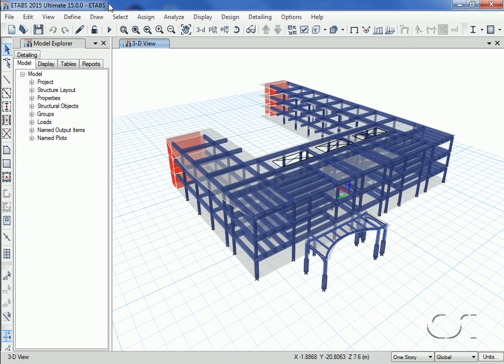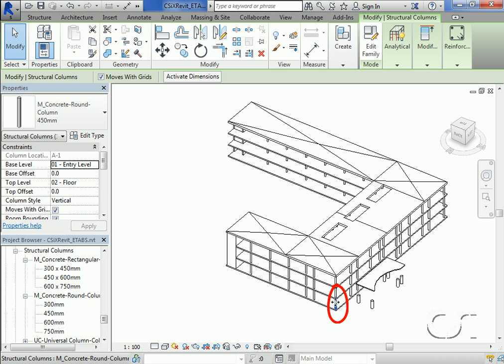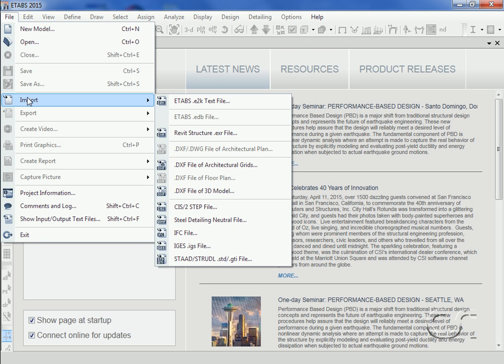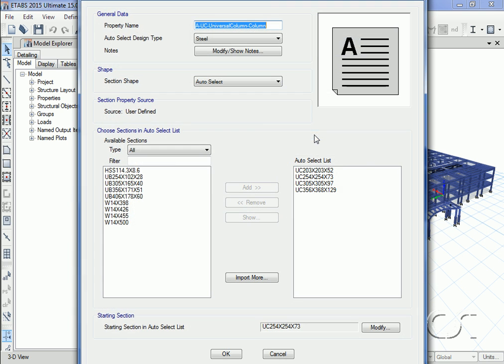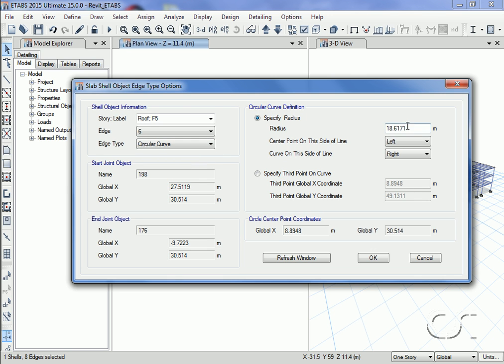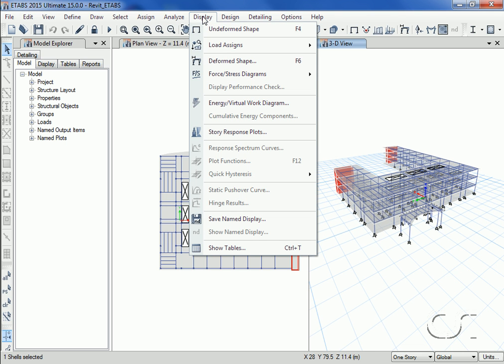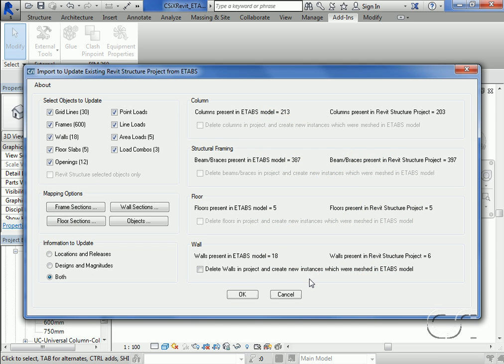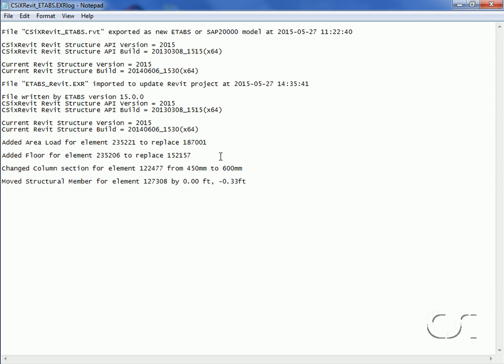ETABS - 20 CSiXRevit: Watch & Learn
Learn about the ETABS 3D finite element based building analysis and design program and how CSiXRevit may be used to transfer model data back and forth with BIM modelers.